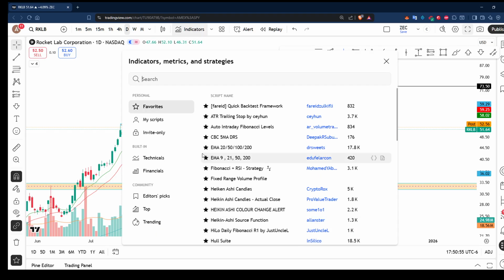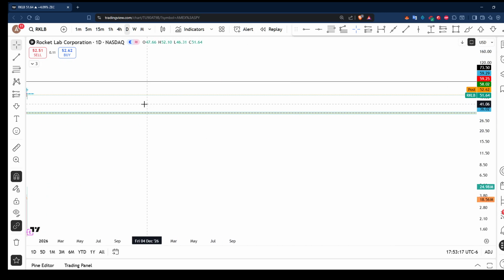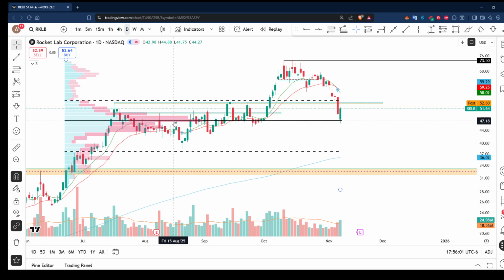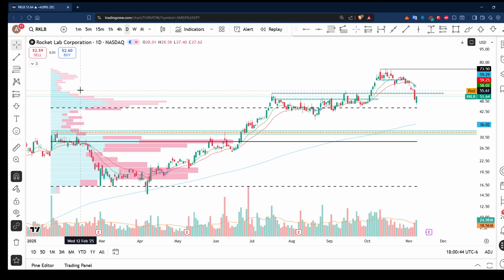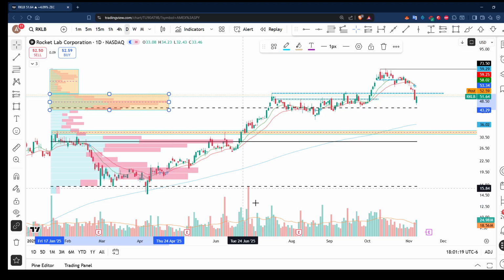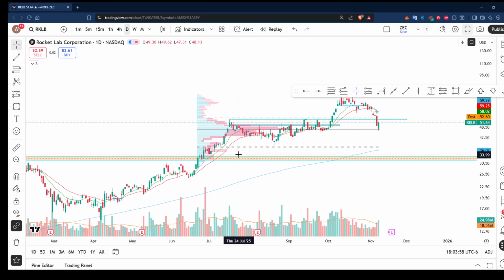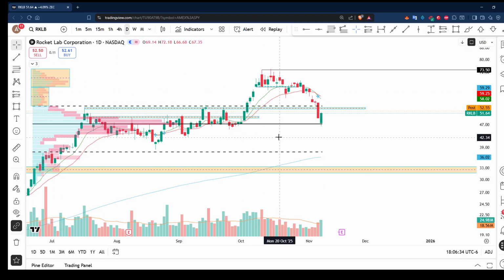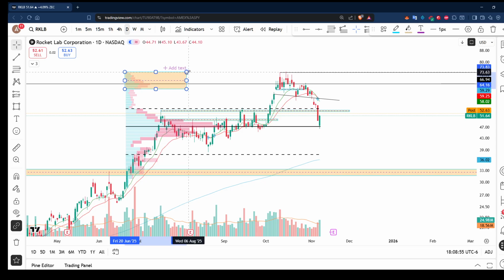Leran Market Trading: Volume Profile